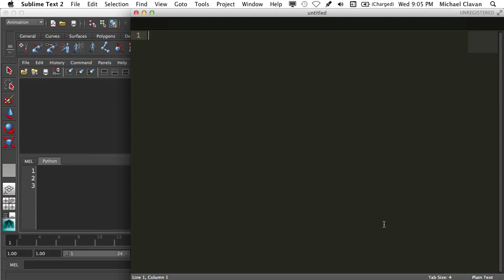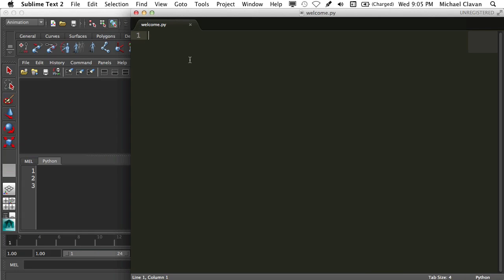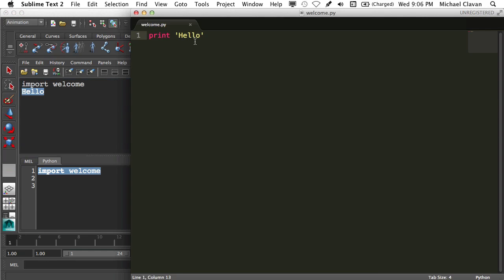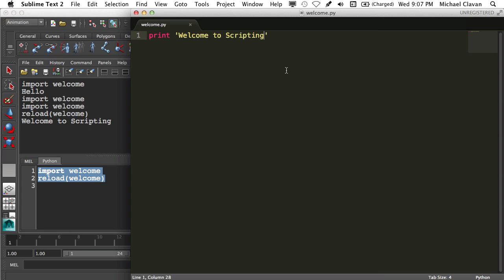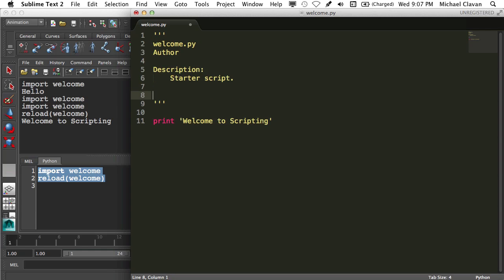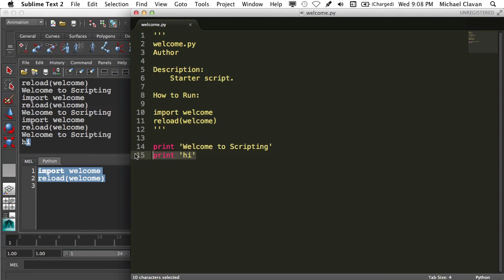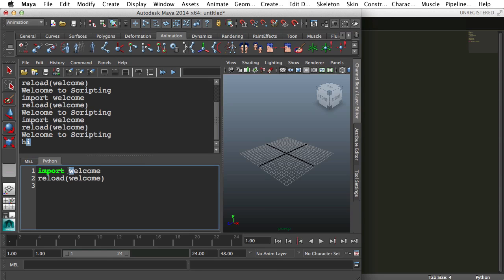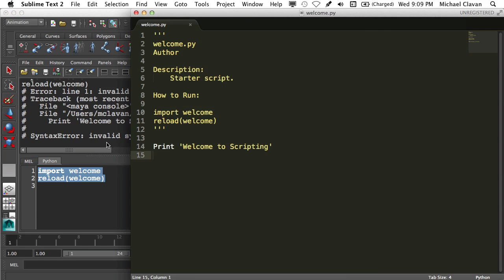01 welcome script